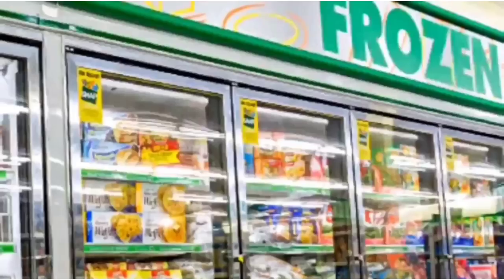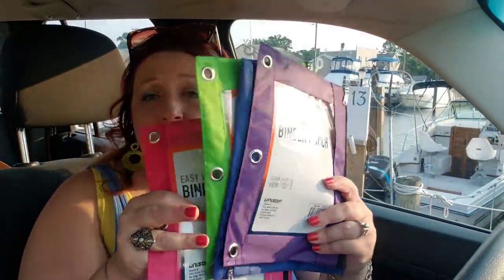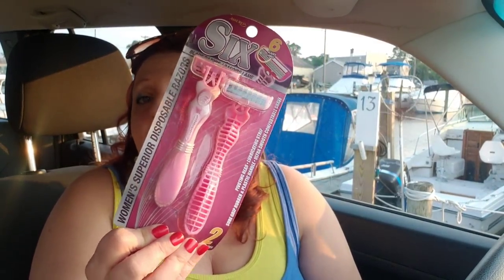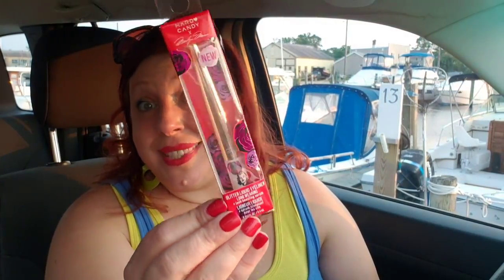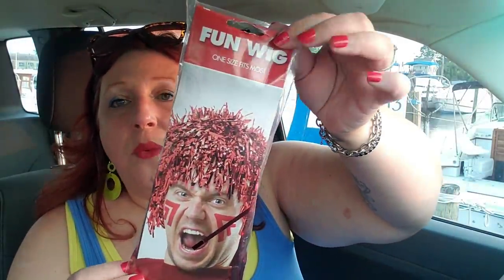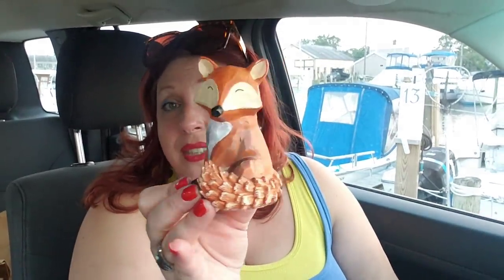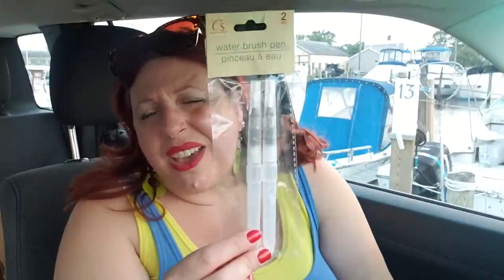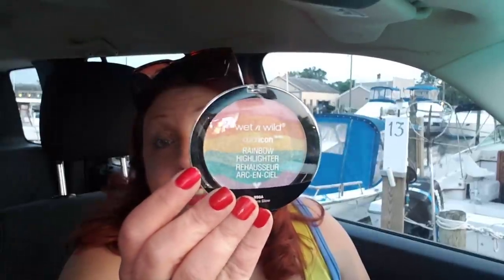HUGE BRAND NAME FILLED DOLLAR TREE HAUL W RAINBOW 🌈 PRIDE FOXES & GREEN GRASS WHO COULD ASK FOR MORE